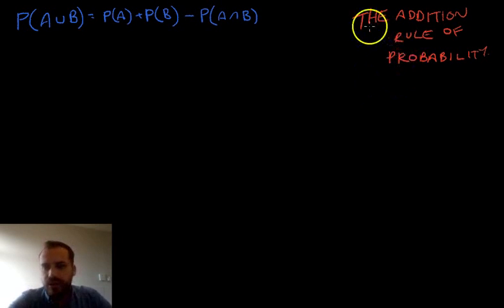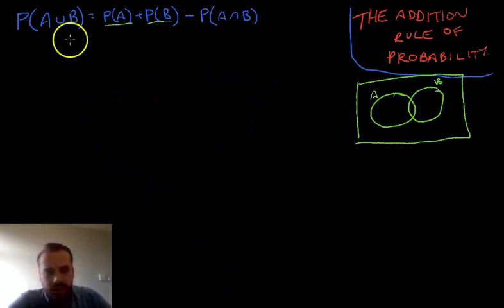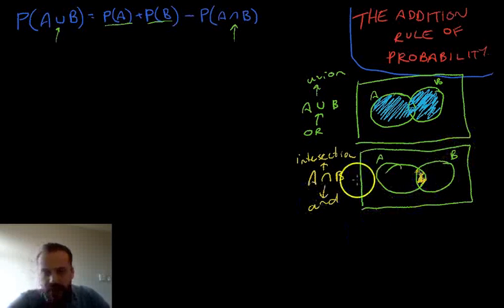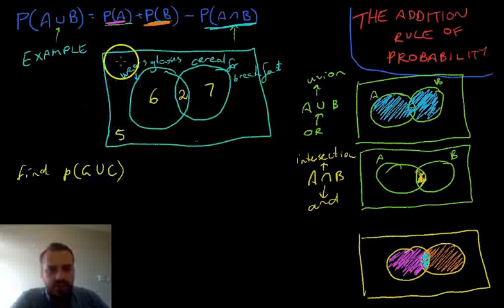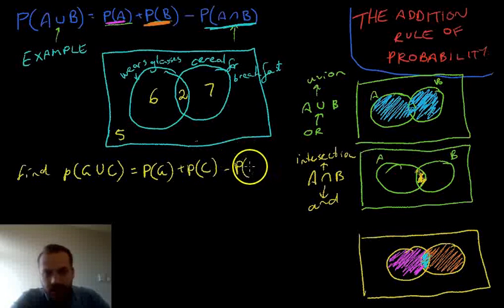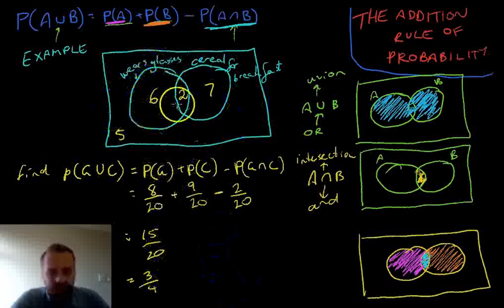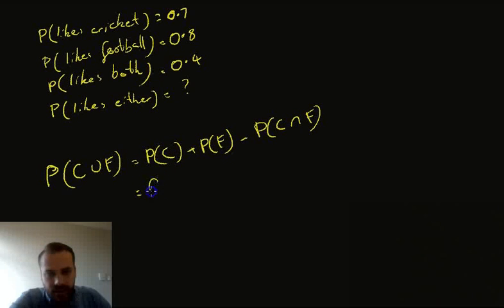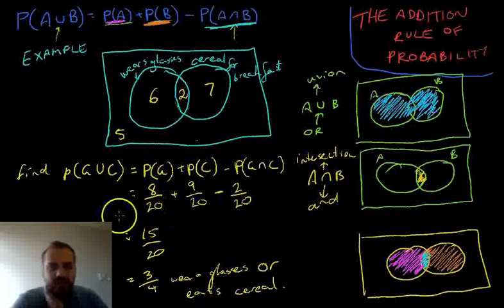The Addition rule of probability